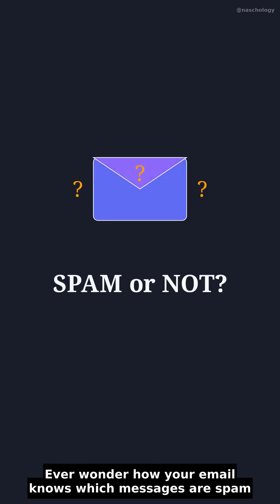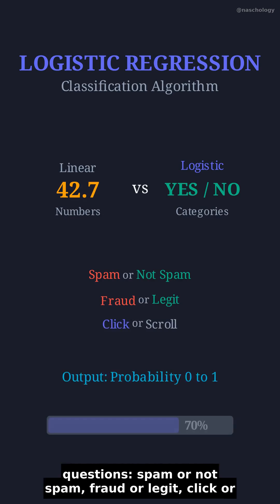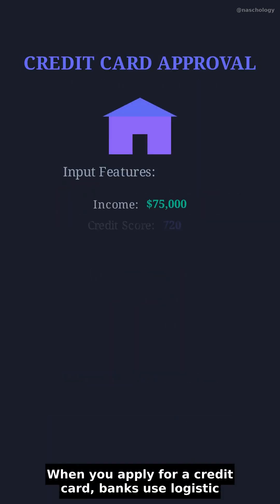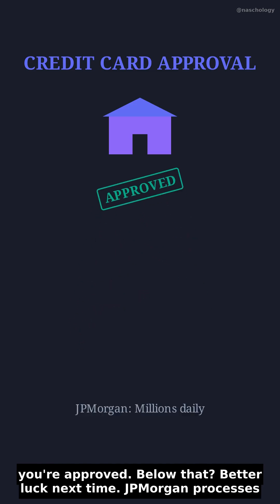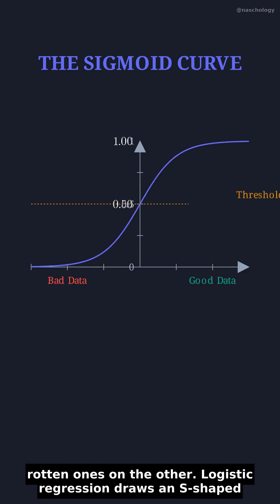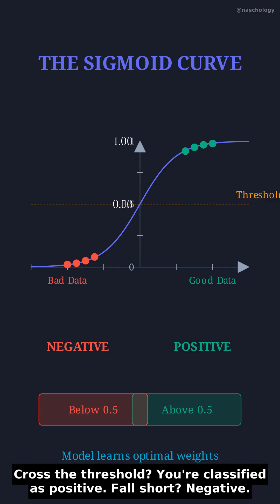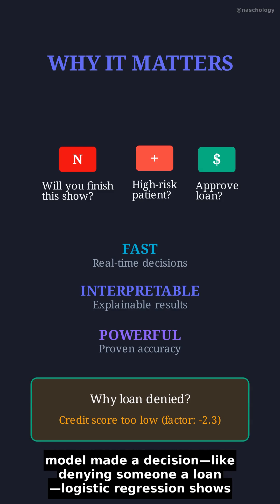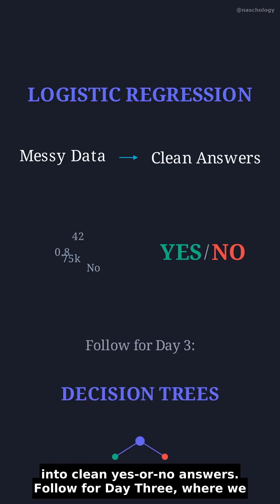How Does Your Email KNOW It's Spam? (The Math Behind It)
Your email isn't psychic—it's doing math. 🧠

Logistic regression is the algorithm banks use to approve your credit card, Netflix uses to predict your binges, and hospitals use to save lives. It takes messy data and spits out a clean yes or no.

Day 2 of my ML series—follow for Day 3 on Decision Trees! 🌳